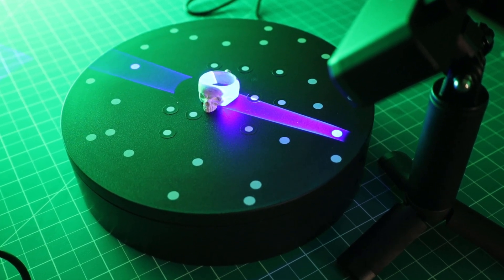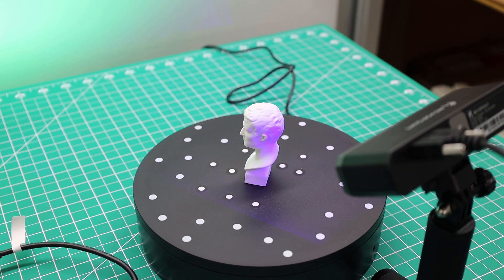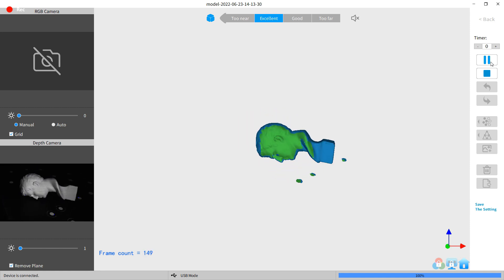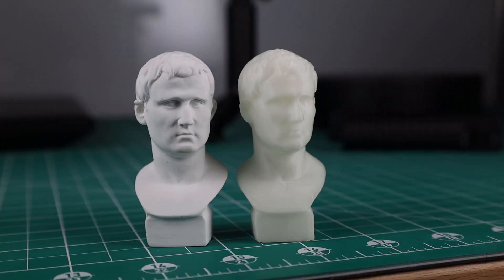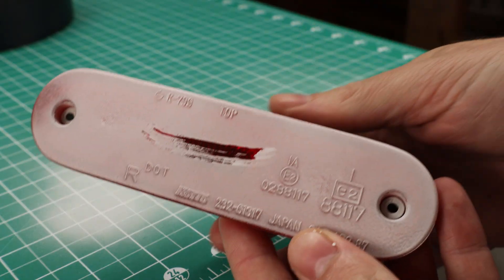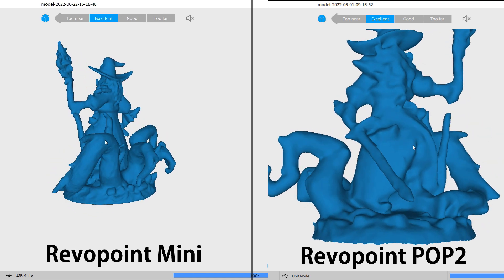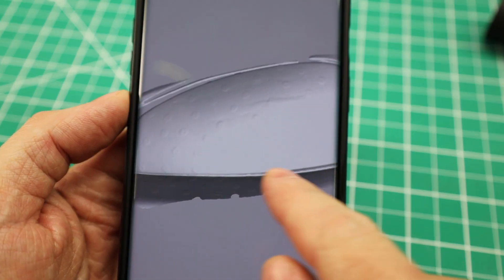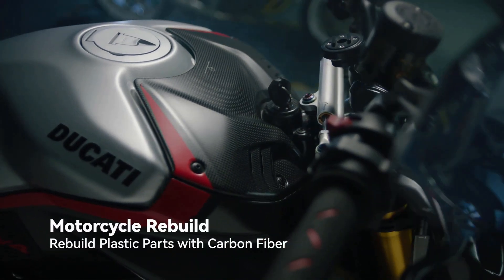Budget 3D Scanner That Can Scan Small & Larger Objects - Revopoint Mini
This is honestly an amazing Budget 3d scanner for the money. This is going to be great for hobbyists and professionals to make new parts or copies of things.

POP 2 3D HIGH-PRECISION PORTABLE SCANNER
Original POP 3D PORTABLE SCANNER
Battery Handle Mount Accessory

ANYCUBIC Photon Mono 4K
Phrozen Sonic Mini 4K

PLA:
DURAMIC 3D PLA Plus

Other Helpful Items for 3D Scanning:
Cordless Air Duster
Odor-X Spray Powder
Amazon - AESUB 3D Scanner Spray
3d Scanning Reference Point Stickers (500 Pcs)